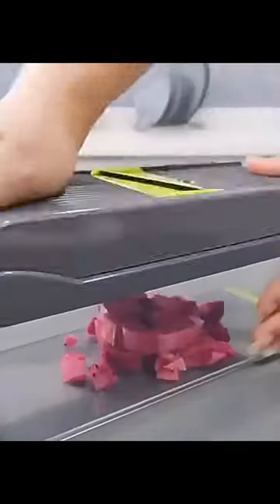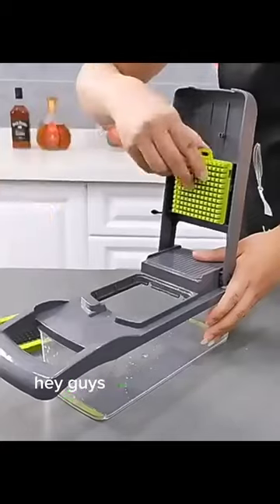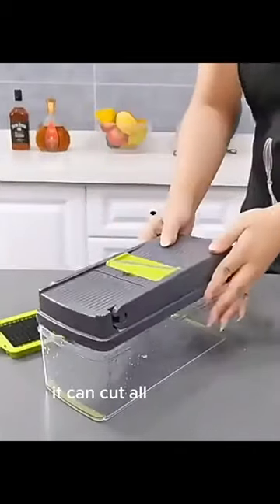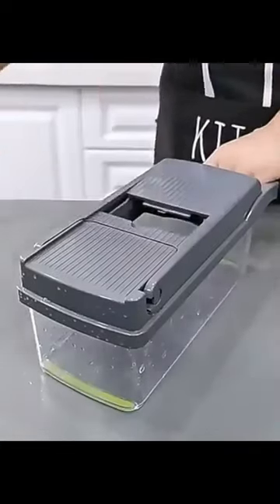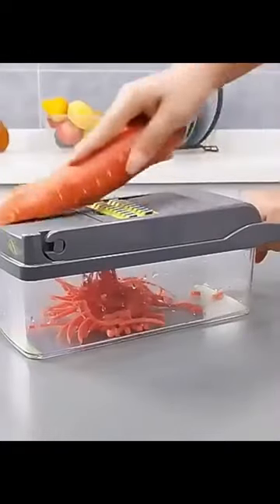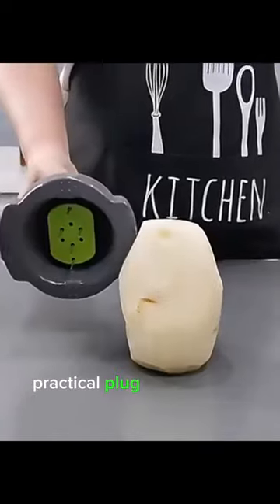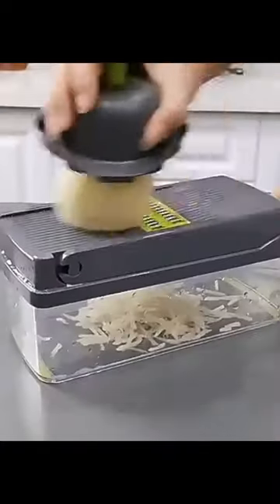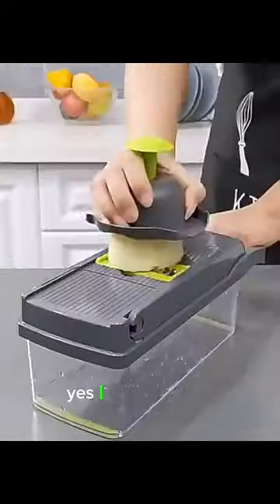practical products practical man product #2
I found this amazing product on AliExpress. Check it out now Multi-function vegetable cutter 8 in 1 kitchen chopper food onion potato slicer carrot grater kitchen tool Gadget accessories

shorts
short pants for women
ladies short pants
shorts womens
half pant for women
ladies black shorts
female shorts
black shorts women
white cotton shorts womens
womens shorts with pockets
cheap shorts womens
ladies white shorts
amazon shorts for women
white shorts women
cheap ladies shorts
ladies long shorts
women work shorts
blue shorts womens
shorts for ladies
ladies summer shorts
women shorts on sale
grey shorts womens
soft shorts womens
green shorts womens
comfortable shorts for women